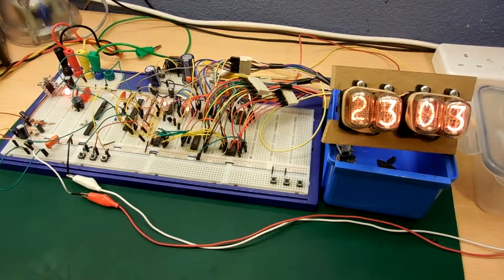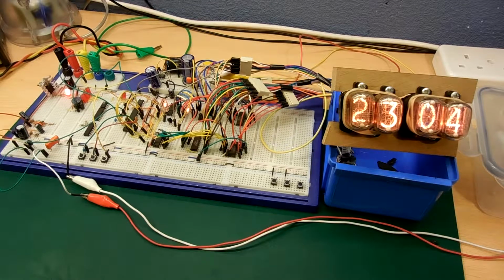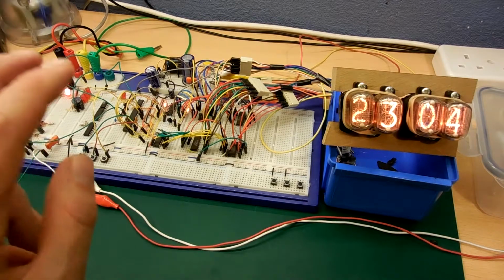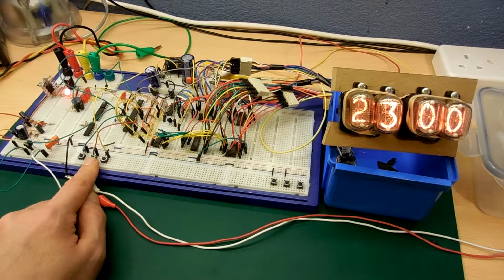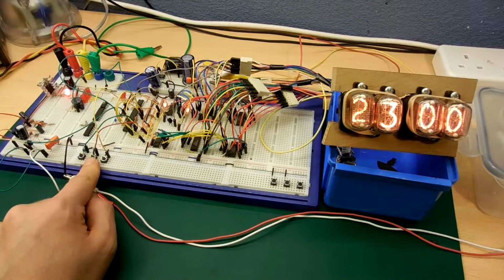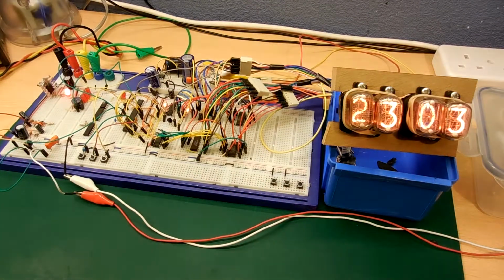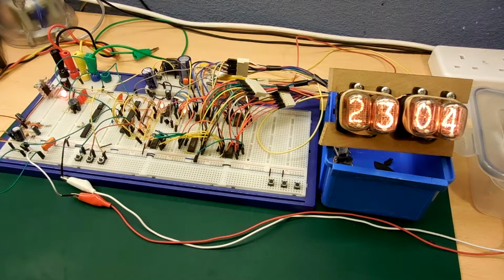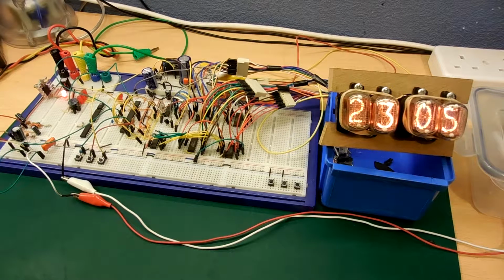Progress on Nixie tube clock project